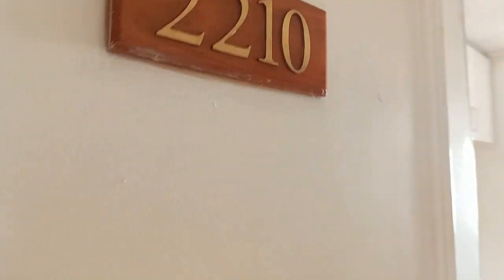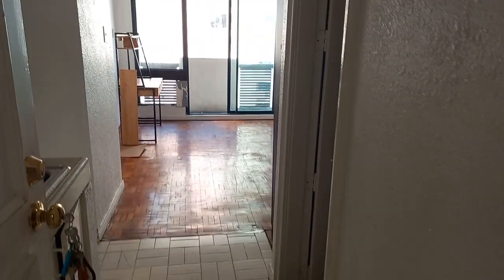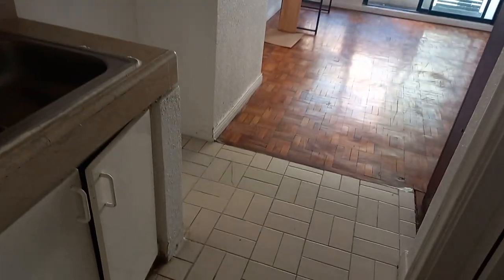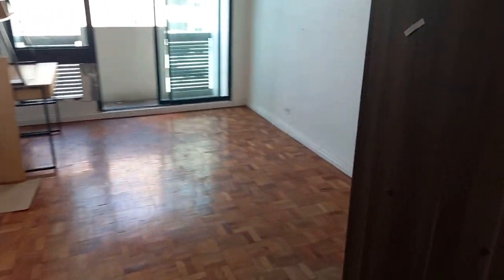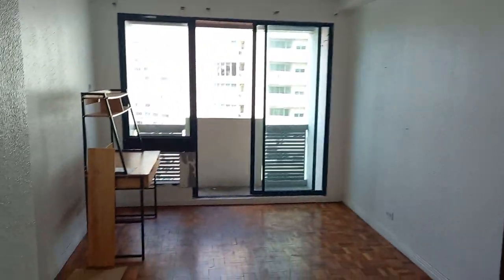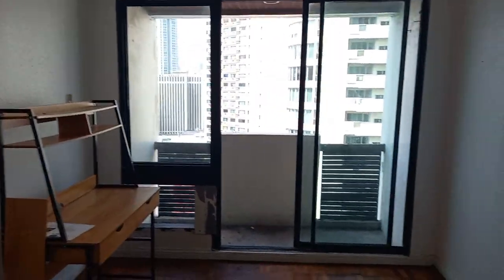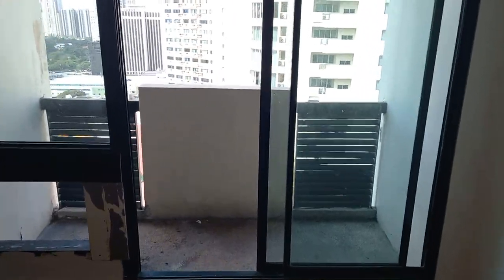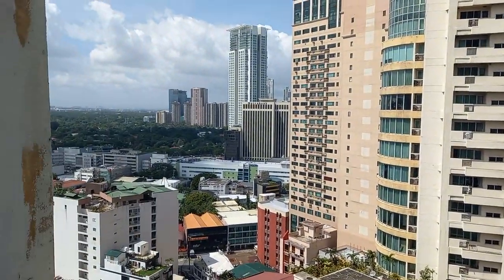124 2210 Newly Painted Condo for Rent in Makati Century City Rockwell Jupiter Eddie Co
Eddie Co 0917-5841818